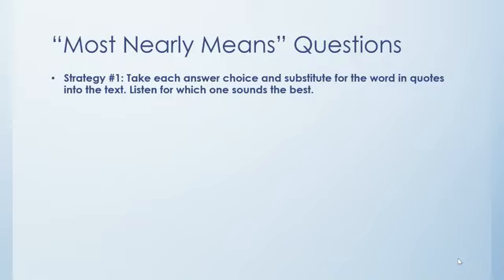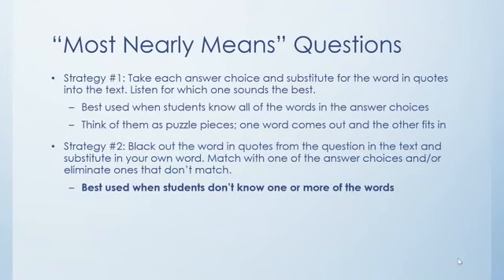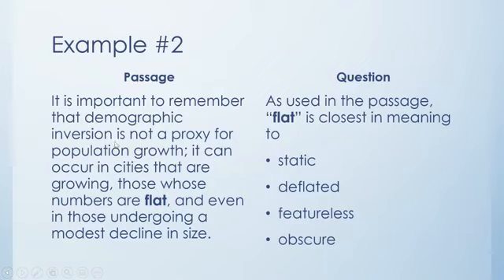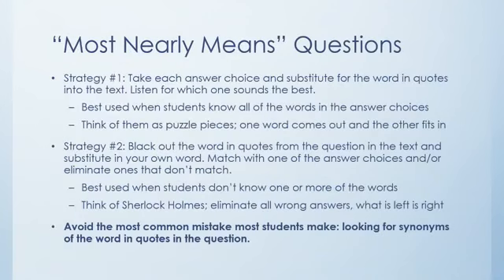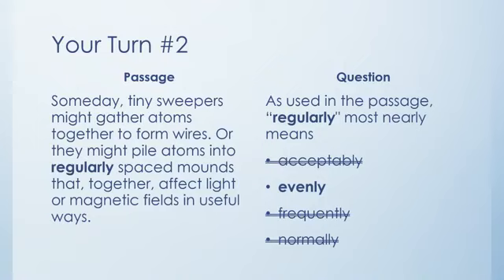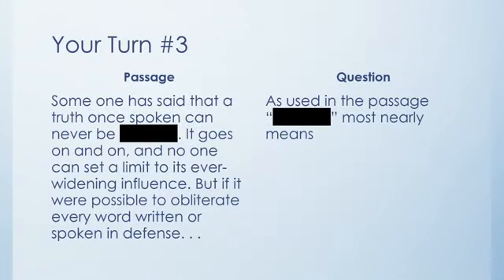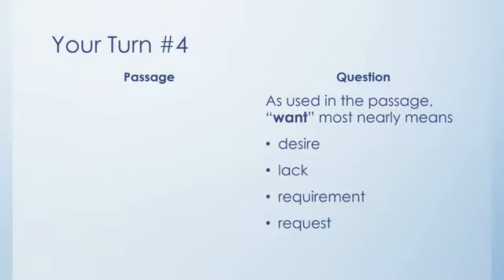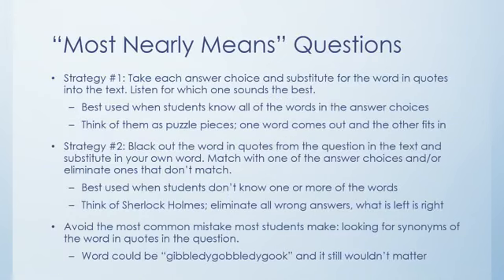Test Prep Time | Most Nearly Means | ACT® and SAT® Prep | Day 6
Kevin Dennis explains how to handle Most Nearly Means questions.